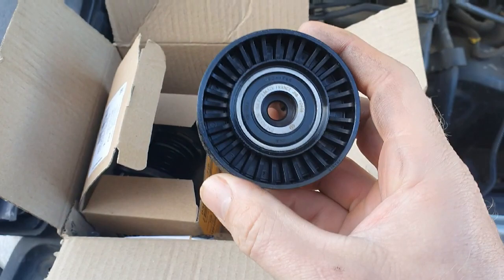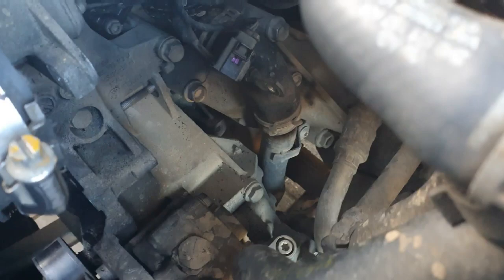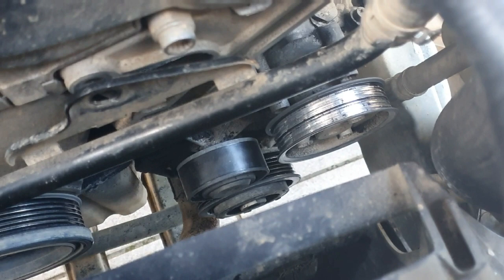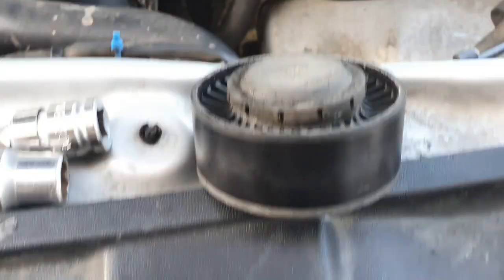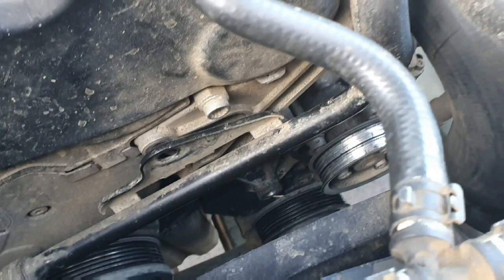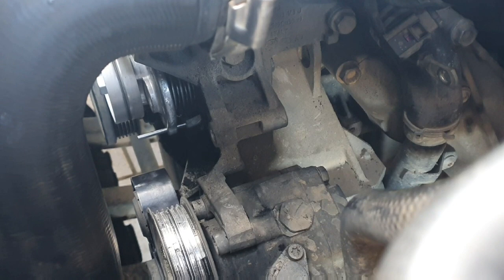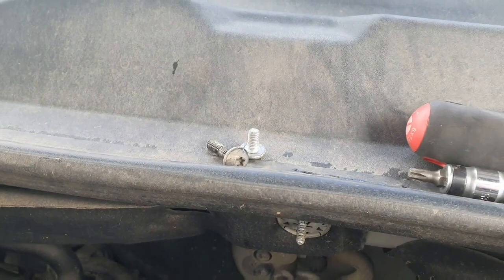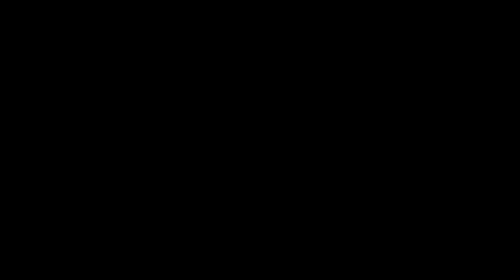VW Amarok poly v-belt tensioner, idler and belt replacement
This video shows the re-fitment of the poly v-belt tensioner and idler pully and also the belt routing.